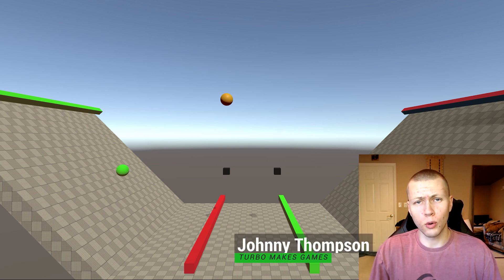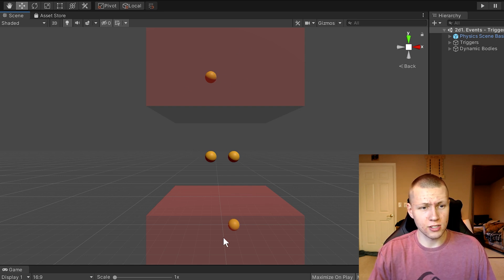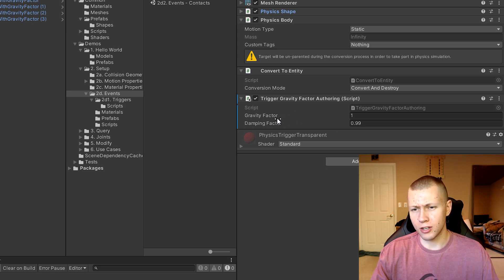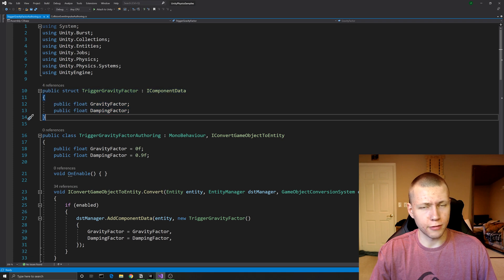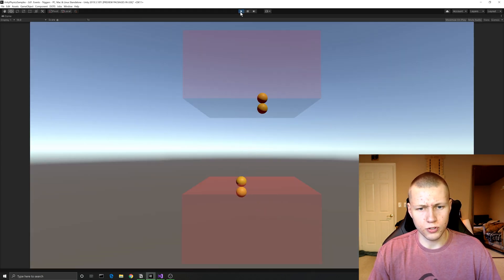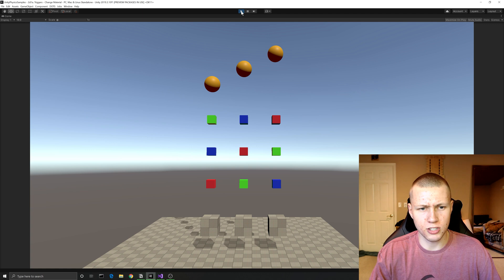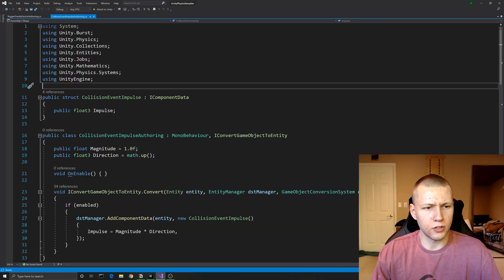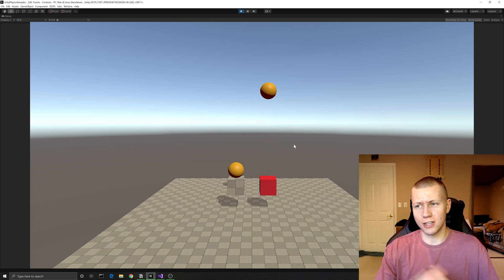Collision and Trigger Events - DOTS Physics in Unity [Old Version of ECS]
👇 See Below for Unity Version, Packages, and Time Codes 👇

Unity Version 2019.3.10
Packages Used:
- Havok Physics 0.2.2-preview
- Unity Physics 0.3.2-preview
- Hybrid Renderer 0.4.0-preview.8 (includes entities and other needed packages)

- 0:00 - Introduction and Project Overview
- 1:10 - Unity Project Setup and Editor/Package Versions
- 2:00 - Triggers Demonstration and Scene Overview
- 5:07 - Setting up the C# Trigger Event
- 7:24 - Trigger Event Job
- 10:36 - Other Trigger Event Examples
- 12:22 - Collision Event Scene Setup
- 13:20 - Setting up the C# Collision Event
- 14:16 - Collision Event Job
- 15:18 - Final Demonstration and Thoughts